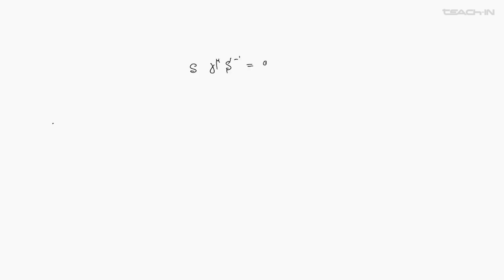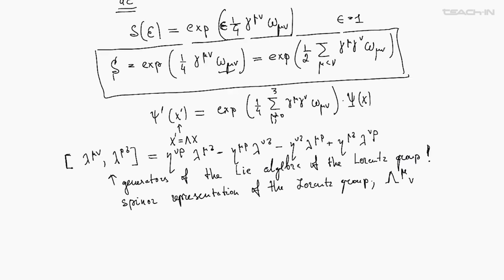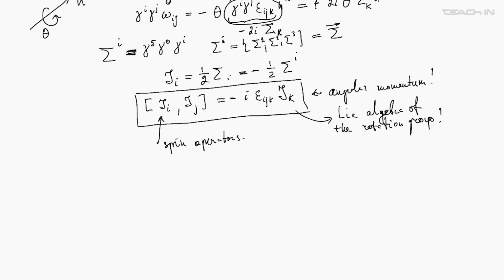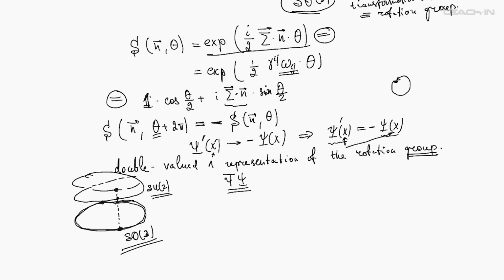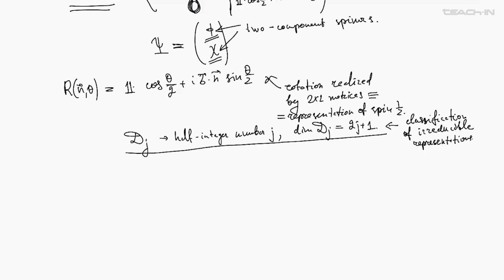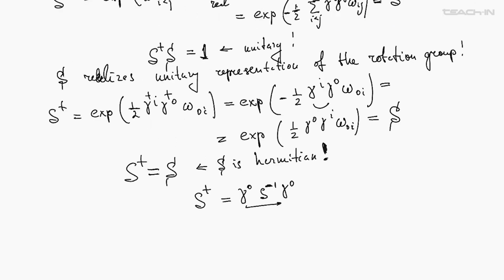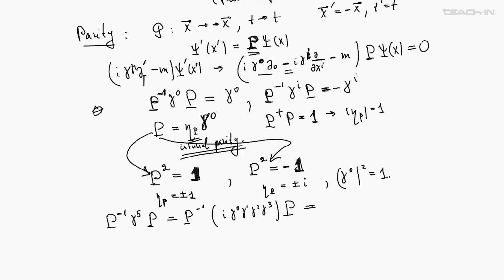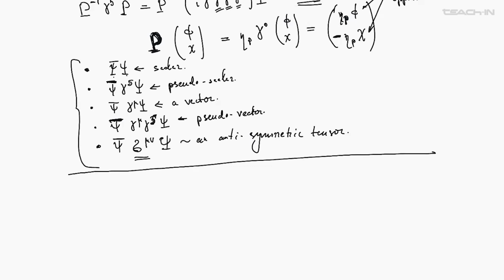Арутюнов Г.Э. - Принципы КТП - 11. Lorentz Boosts, Parity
00:15 More on Lorentz Transformations
22:25 Special Rotations
01:03:58 Lorentz Boosts
01:19:52 Parity